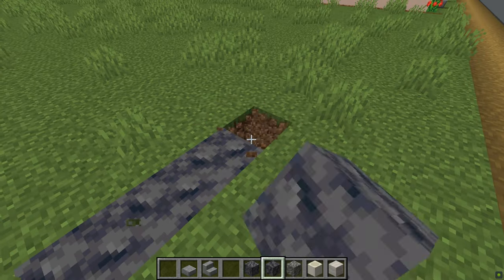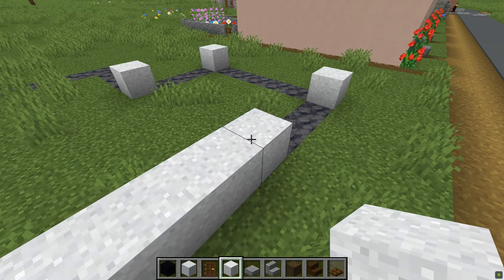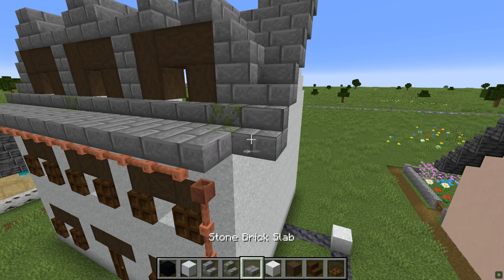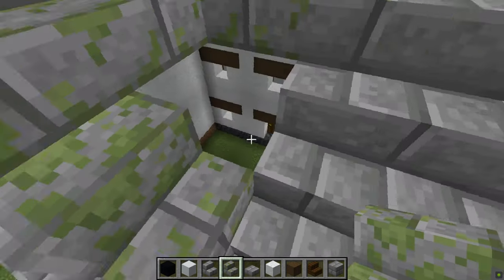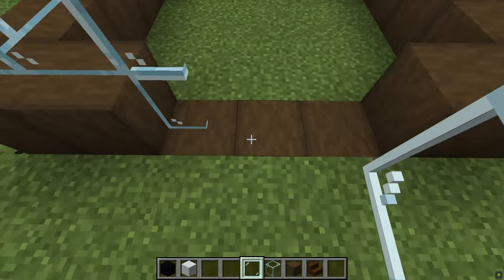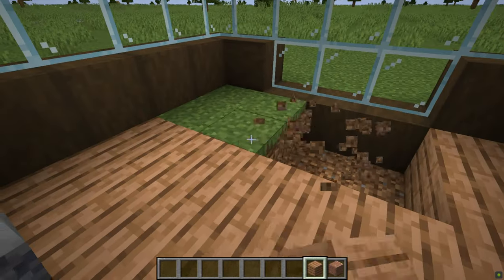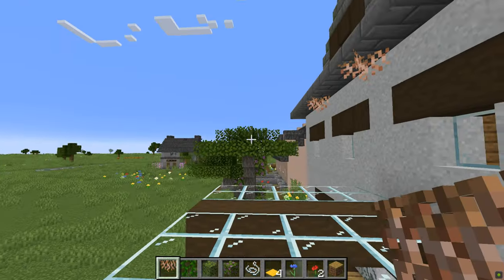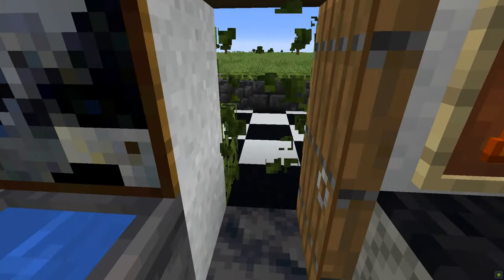Minecraft: Finistere Commentary How to build tutorial A bit of beautiful rural France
Minecraft: Finistere Commentary How to build tutorial
Gaming Granny Guru builds are for everyone from noobs to pros in creative or survival. Take my ideas and make them your own, improve on them, adapt them to suit your style but most of all have fun!
*SURVIVAL WARNING* These build tutorials may cause you to punch trees, fall from great heights, yell at your screen and probably even cry. Survival’s for the bravest!! May Steve be with you.

What are you waiting for grab a trowel and come on down!!! Minecraft is for everyone. Looking forward to seeing you all back here soon. Gaming Granny Guru xXx

The most amazing musicians, thank you sincerely.